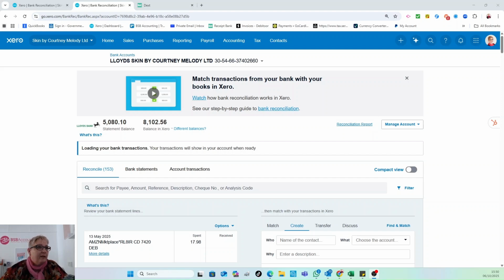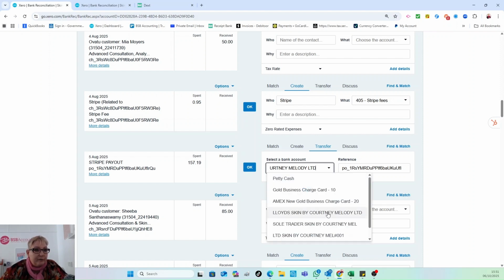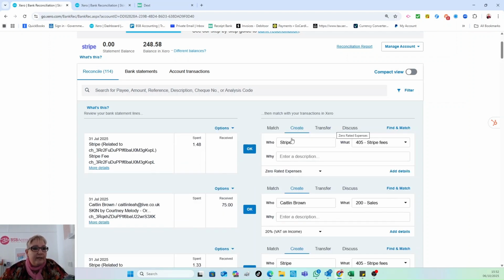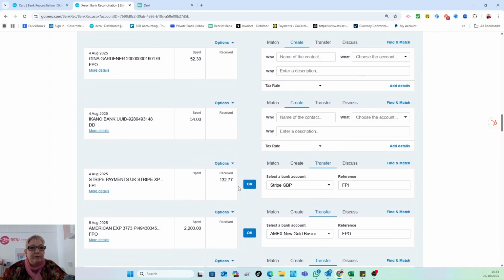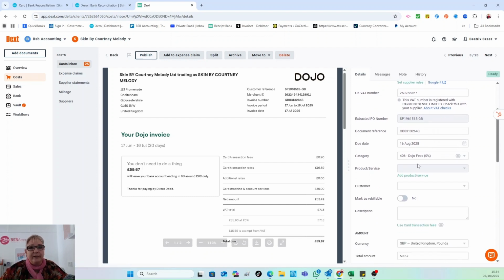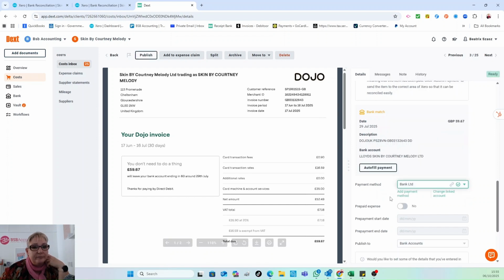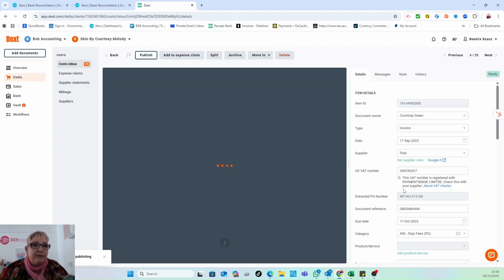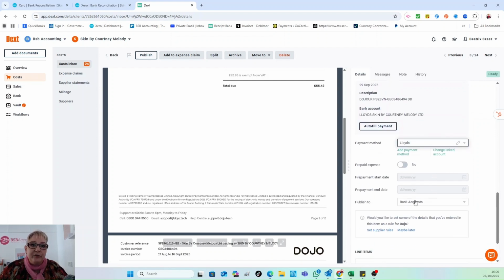Skin by CM Dext and Stripe